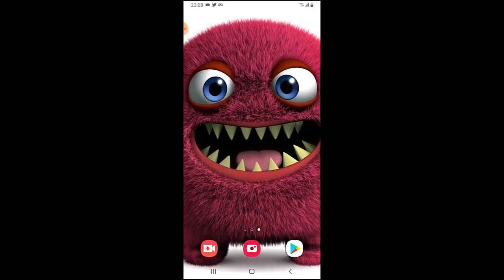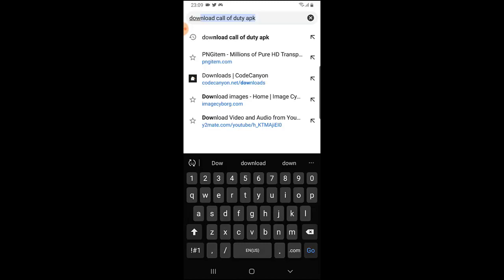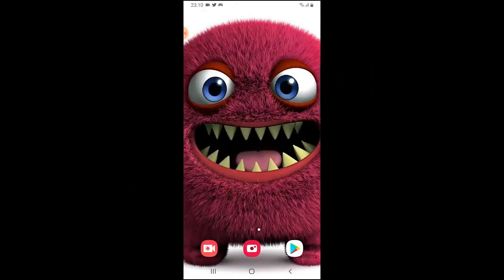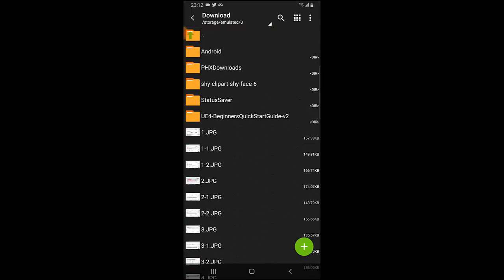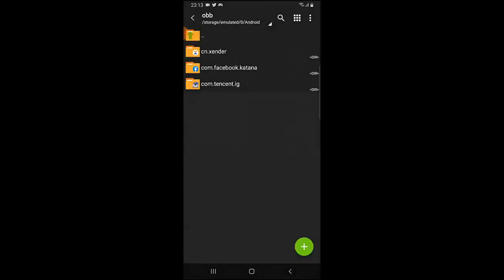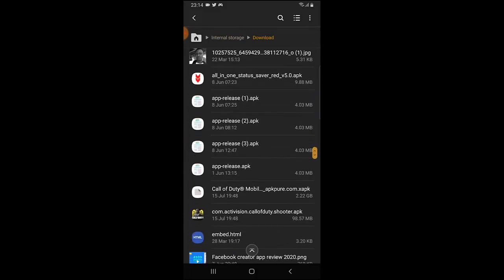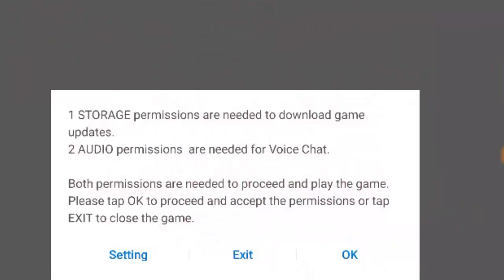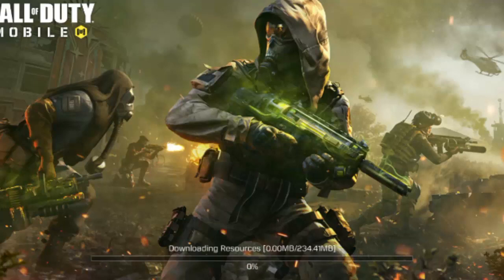How To Download Call of Duty Mobile Without Play Store | COD Mobile APK & OBB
► Ochoochogift
Random Videos